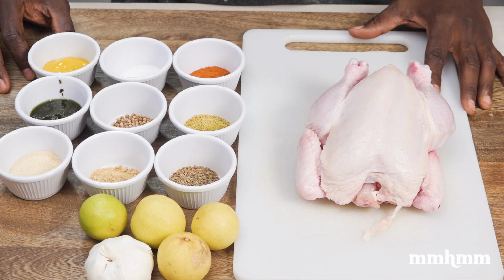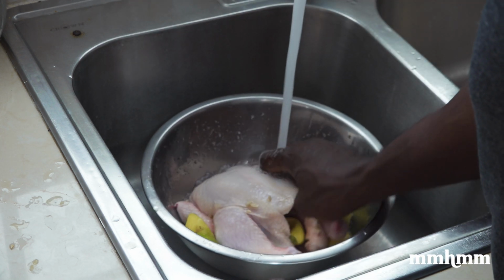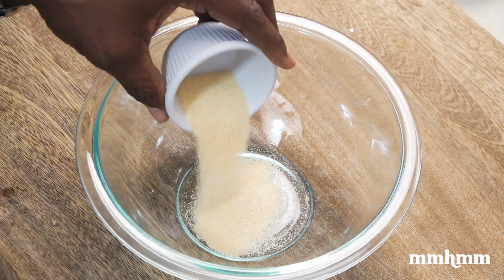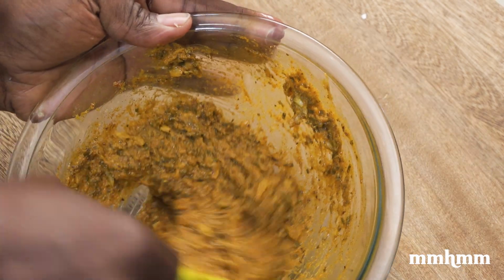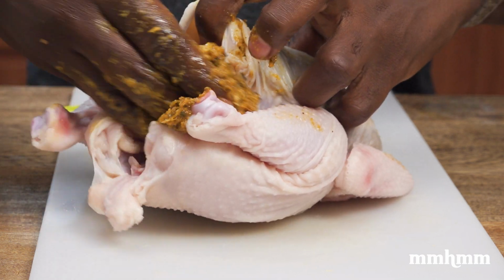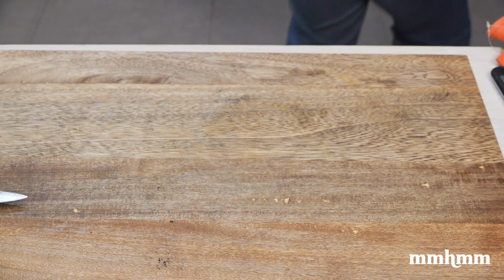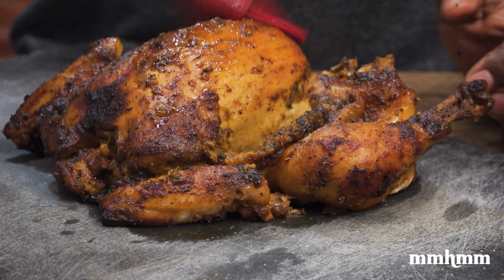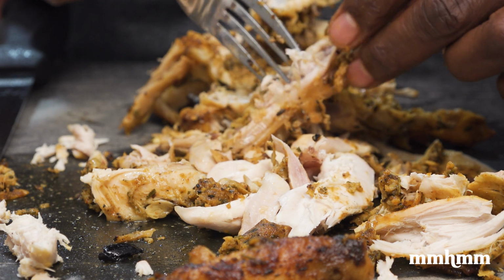Perfect Whole Roasted Chicken Recipe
This roasted chicken is a real easy and somewhat inexpensive thing to make that results in something very impressive, delicious and versatile. With so much going for it, is a real wonder how come this is the first time I decided to roast a whole chicken. Usually it would be a turkey at christmas time.

Although this is a recipe that you can definitely tweak to make your own, I used a special blend of flavors to create something unique that I encourage you to try.